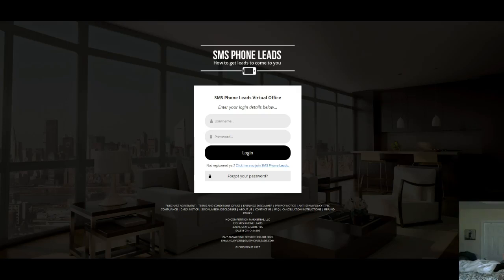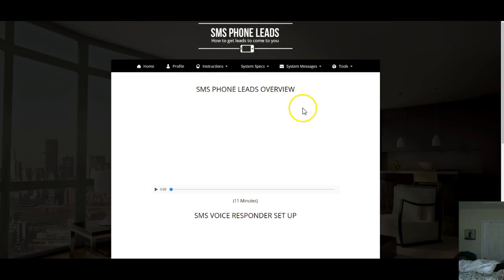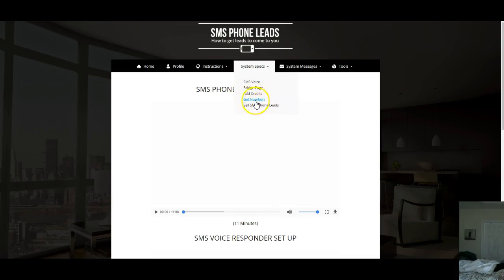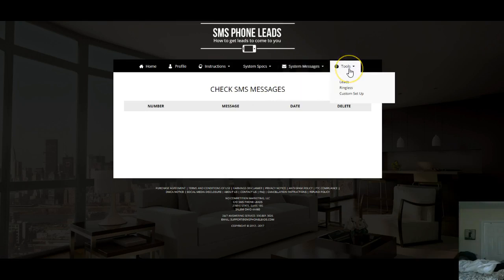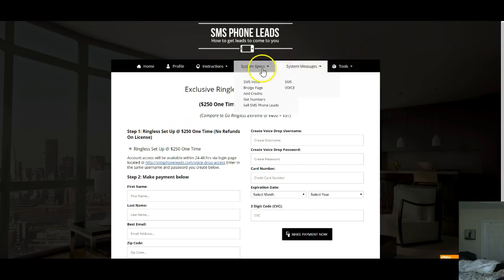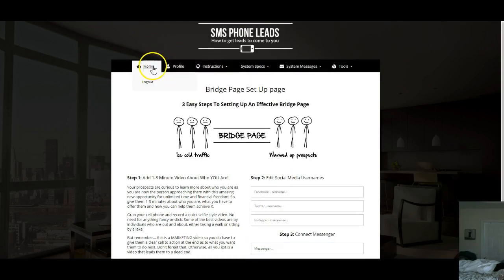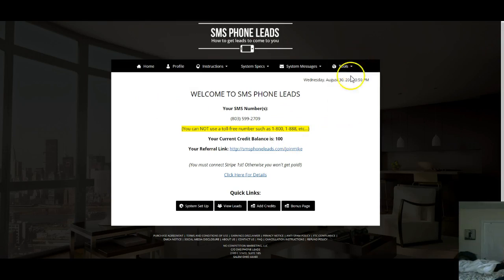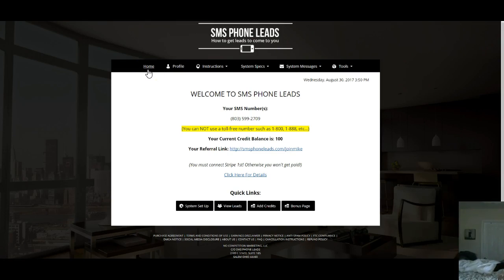SMS Phone Leads For Your Business EASY TO START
SMS Text Marketing for your business, $29.97 to start.